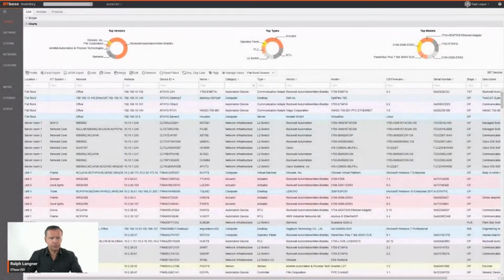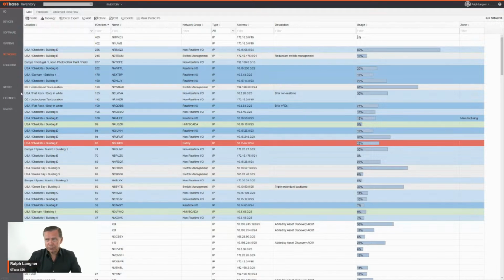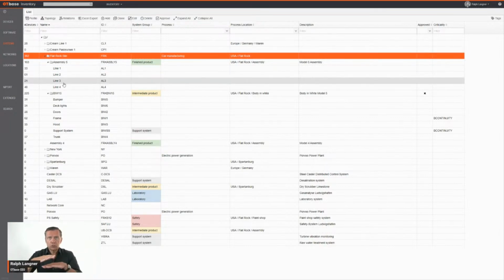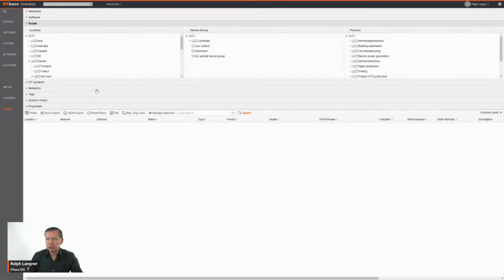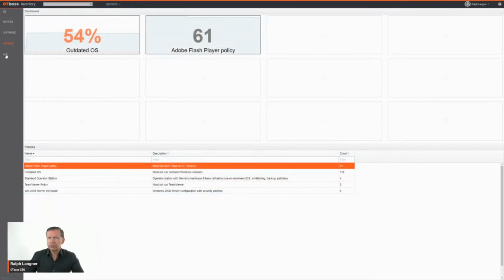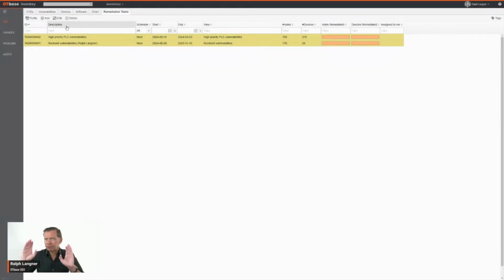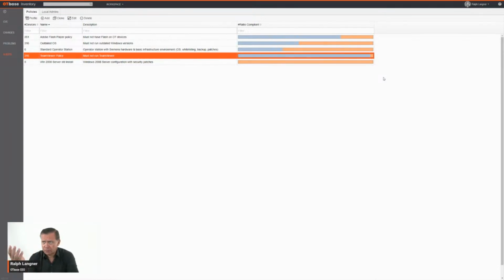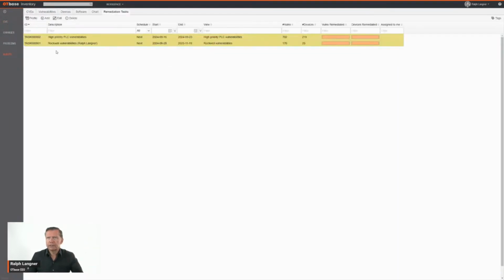The OTbase user interface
This week on OT Asset Management Weekly, OTbase CEO, Ralph Langner does a walkthrough of the OTbase user interface. OT Asset Management Weekly runs every Tuesday at 9:30am ET on X, LinkedIn, and YouTube.